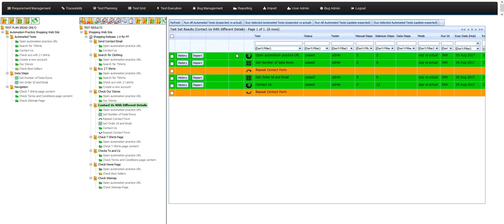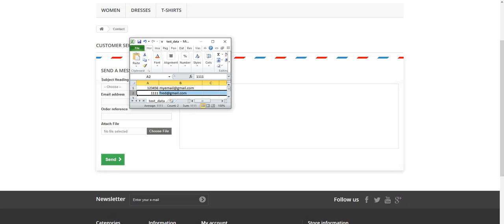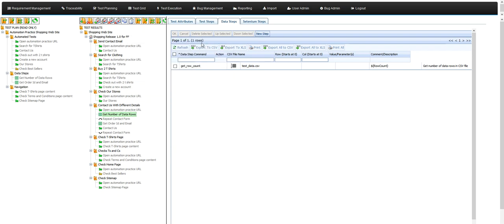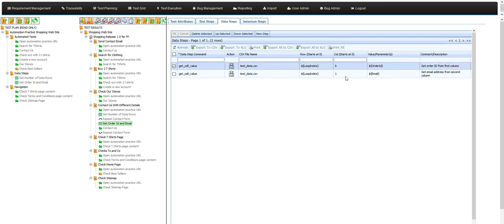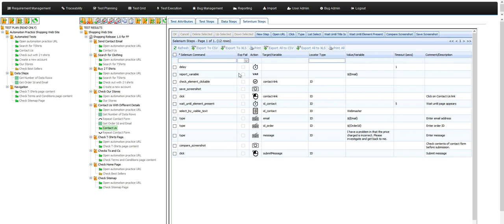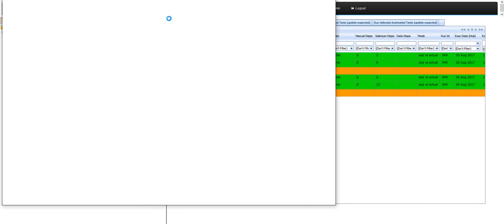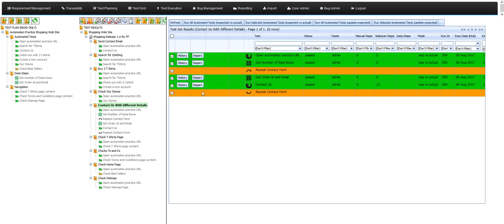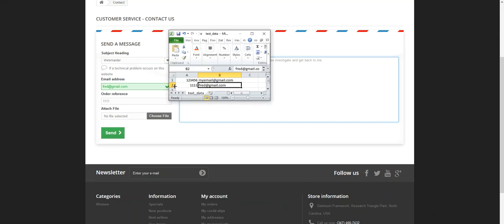Qarbon 3.0 Data Driven Testing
Unleash the ful power of Selenium by data-driving your automated tests. This video explains how Qarbon allows the easy upload and use of Comma Separated Value (CSV) files in your test sets.